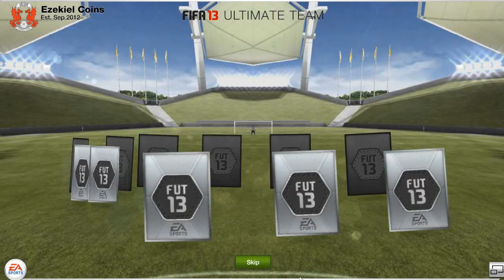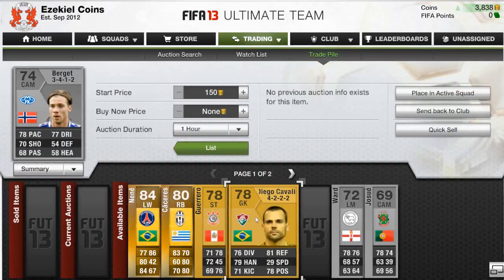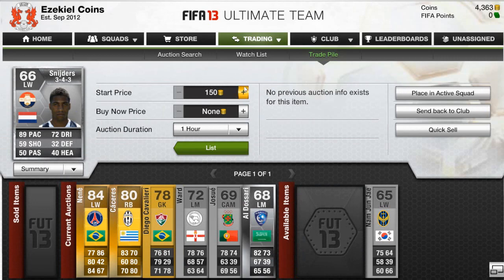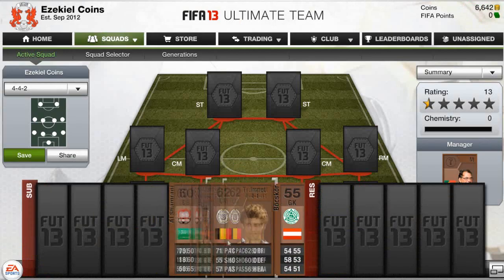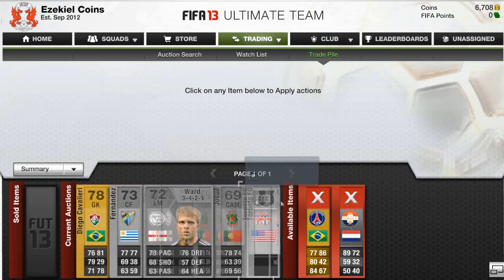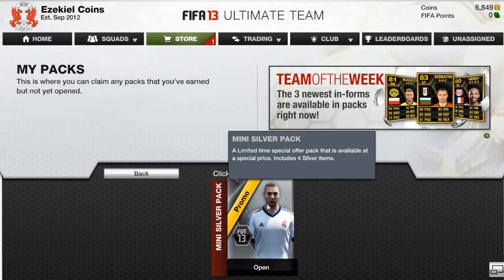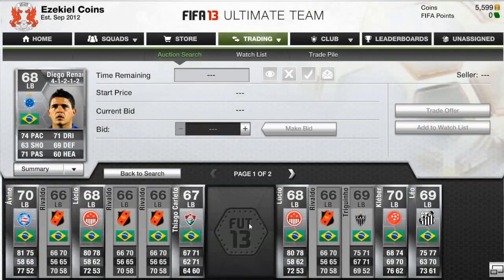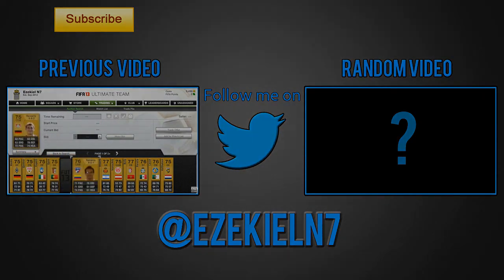FIFA 13 Ultimate Team | Trading To 1 Million Coins #1 The Start Of Something Good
Welcome back to the long awaited trading to 1 million coins! The first few of these episodes will be on the FUT web app and il be showing you what players work well to sell because the full game doesn't come out until the 28th of September.

Series objective | Only by trading/ opening packs am I aloud to reach 1 million coins as quick and easy as I possibly can. Once I have earned all the money I will do a giveaway and keep some myself to do hybrid team builders etc for Youtube.